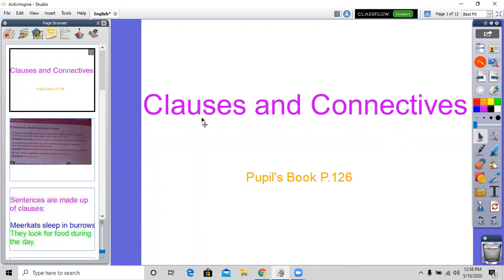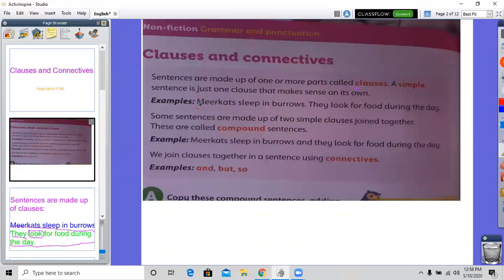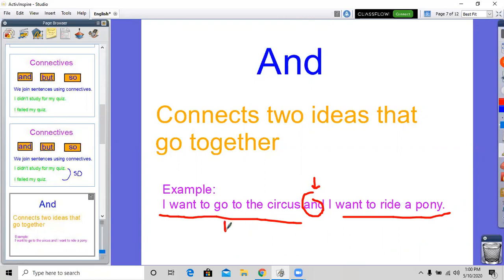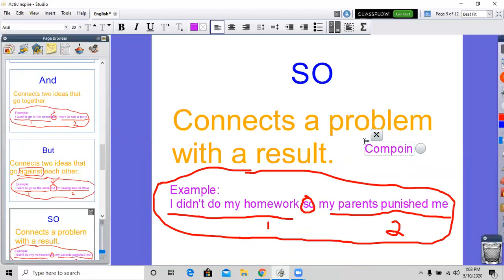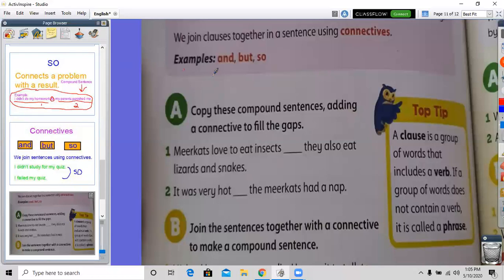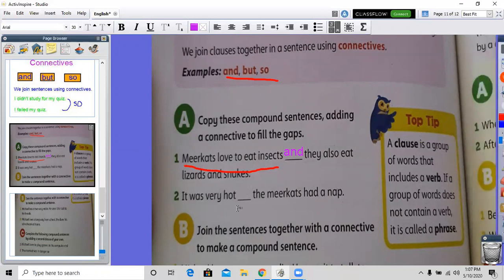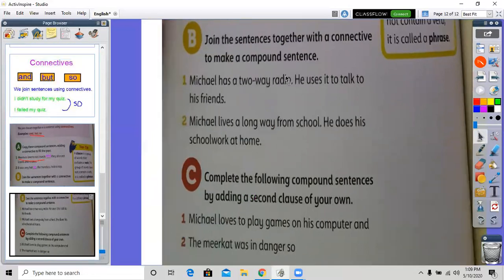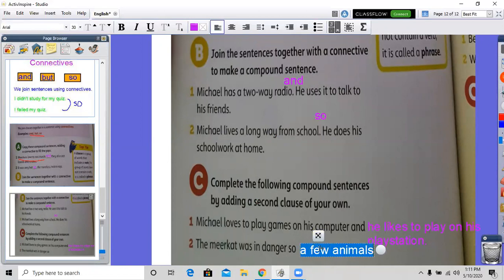KS2- Year 3- English- zoom 0 2- 10 May